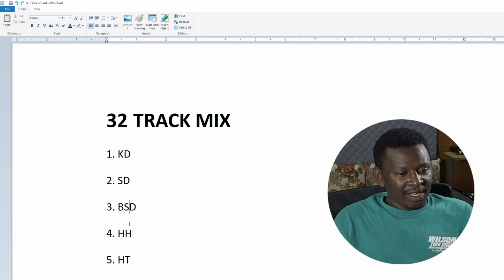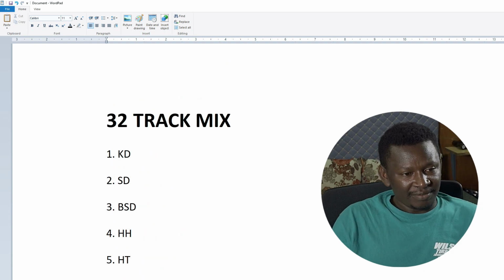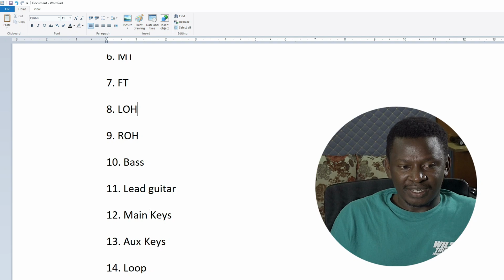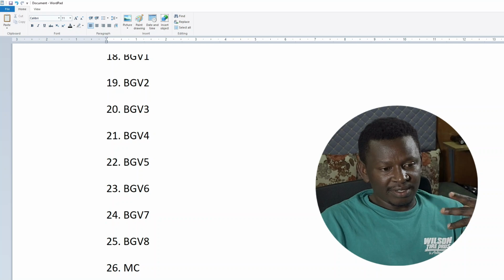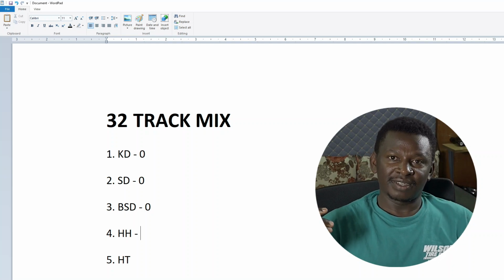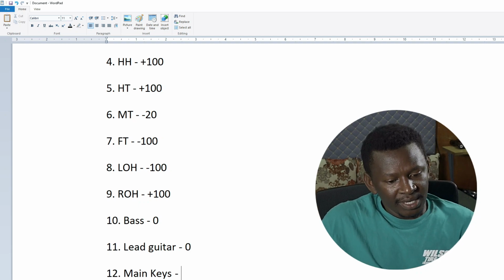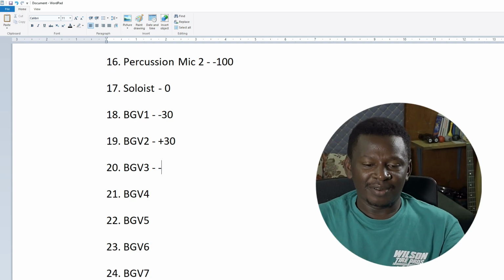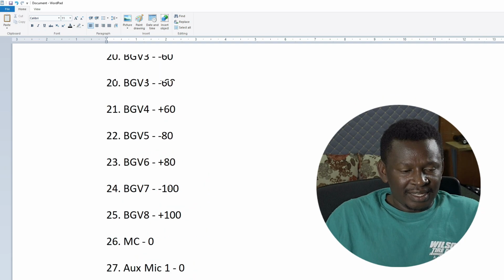Panning 32 Channel/Track mix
Understand Panning of 32 Channel/Track mix in the simplest way